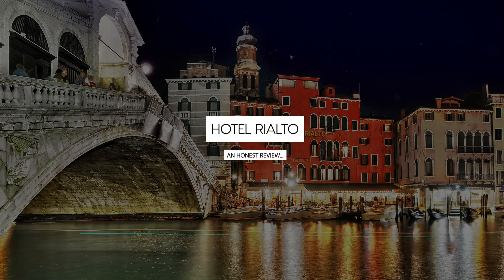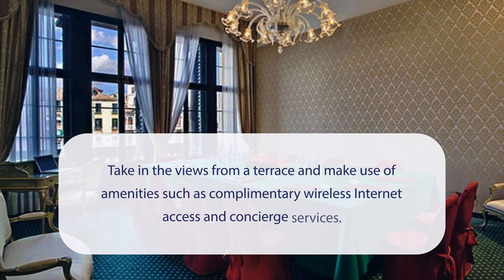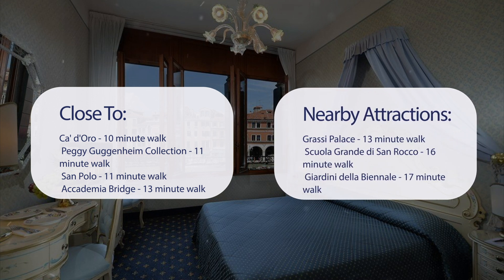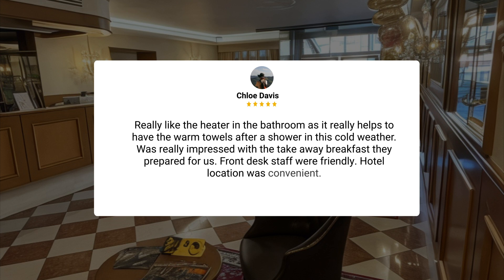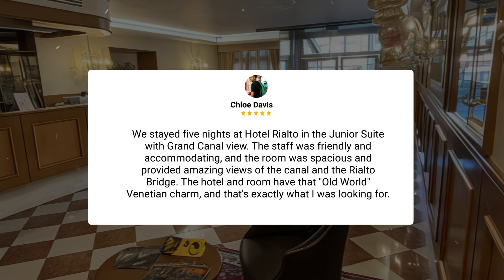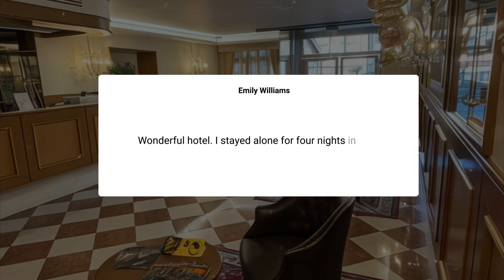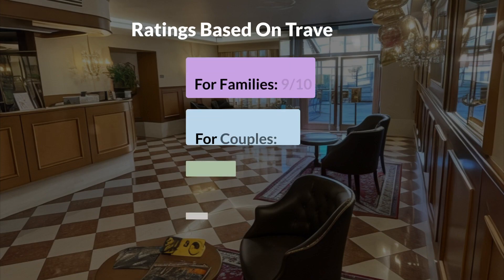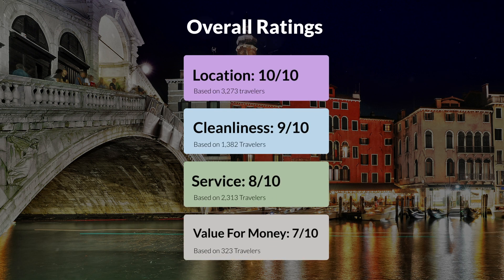Hotel Rialto Venice Review - Should You Stay At This Hotel?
In this video, we reviewed the Hotel Rialto Venice based on its price, quality, value for money, and more. We also gave it ratings based on the travel type and more.

Additionally, we'll provide you with insights into the nearby attractions and activities that you can enjoy during your stay at Hotel Rialto Venice. Whether it's exploring the local culture, sightseeing, or shopping, we've got you covered.